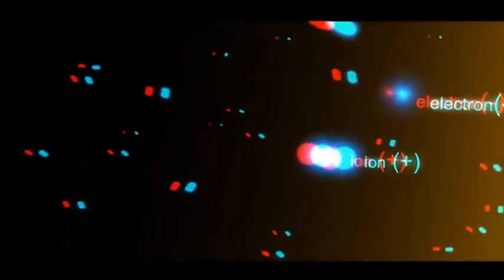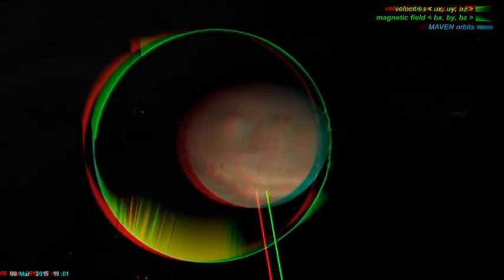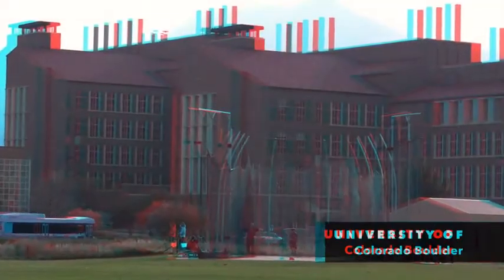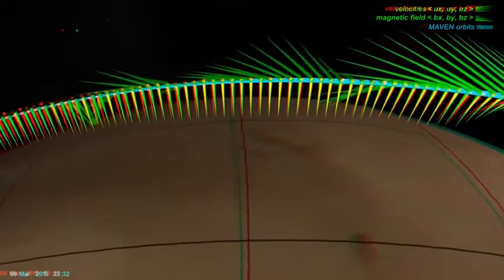First Map of Mars Electric Currents in 3D(anaglyph)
I used this video from @NASA Goddard and because of it's🌎 stunning animation,I decided to convert it to a 3D anaglyph video.Sadly polorised 3d glasses will not work😥
Please use anaglyph 3d glasses or active 3d glasses for this video.
Originally made by NASA.Enjoy